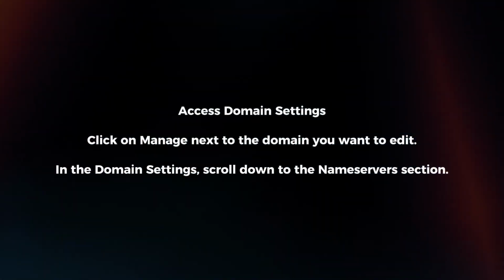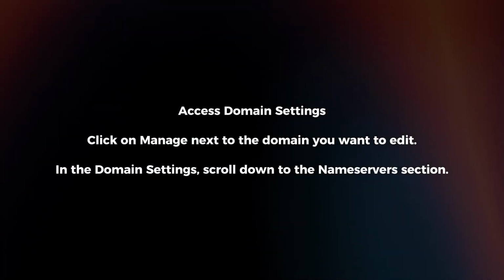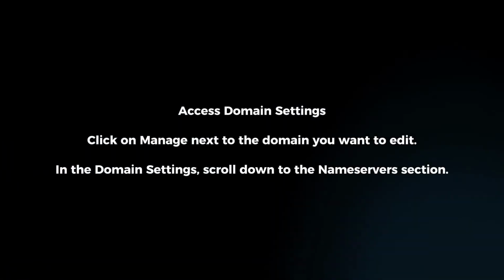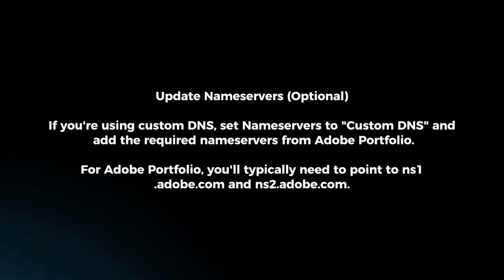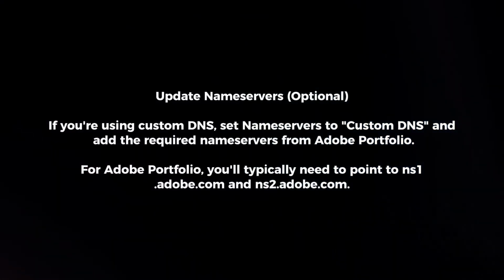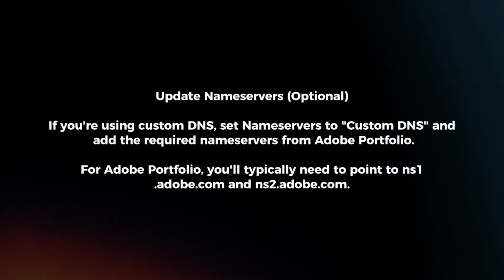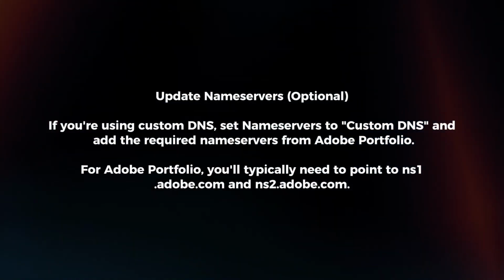How To Connect Namecheap Domain To Adobe Portfolio (2025)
In this video I will explain How You Can Connect Namecheap Domain To Adobe Portfolio In 2025.